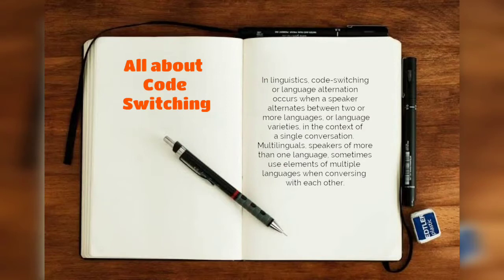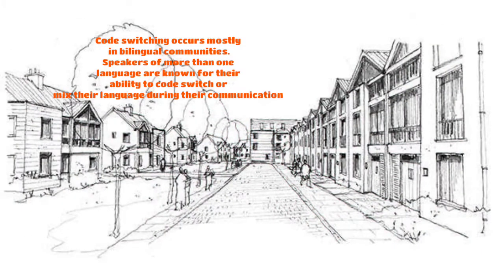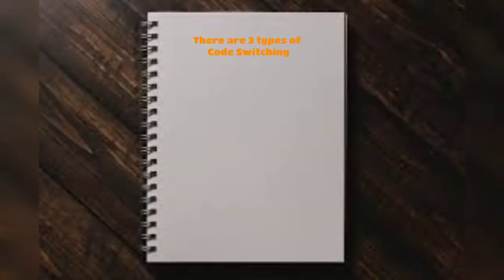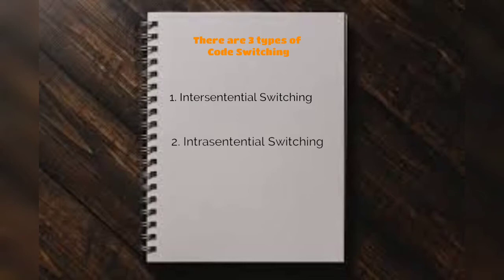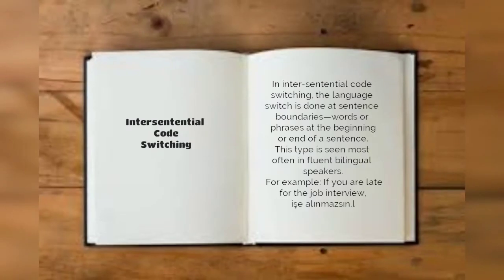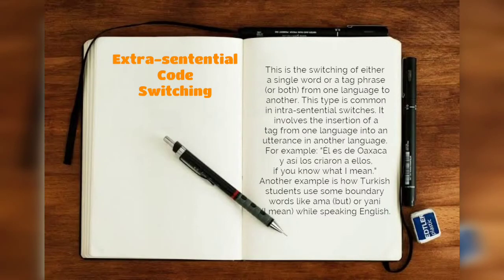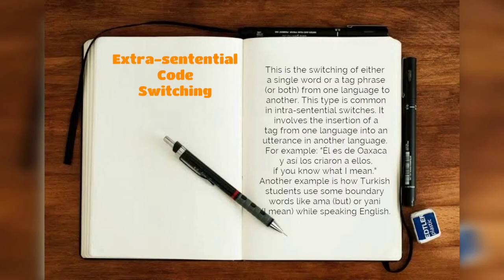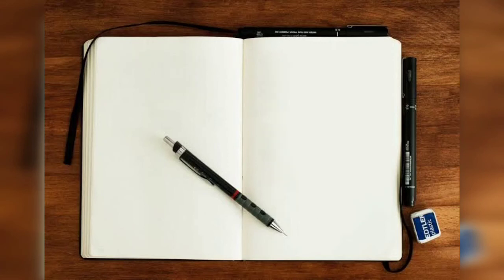Code Switching in 4 minutes